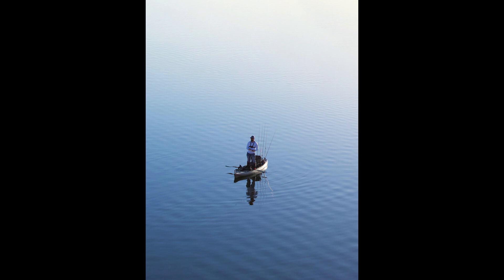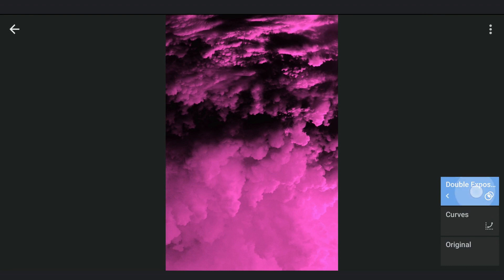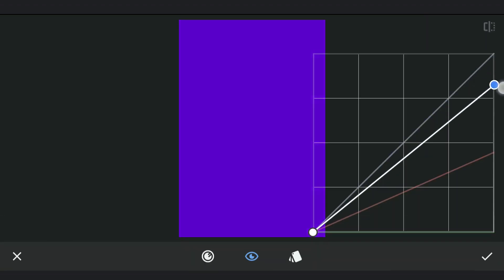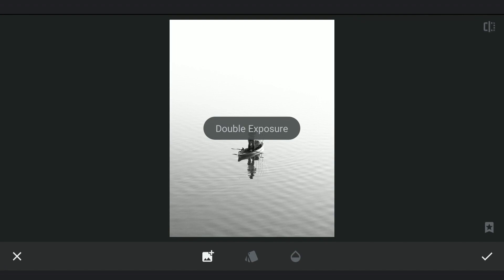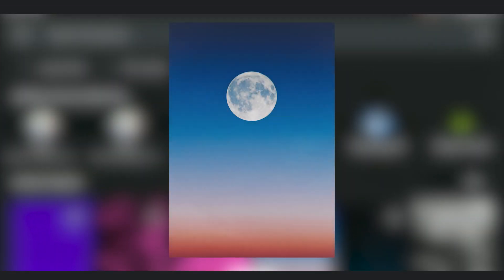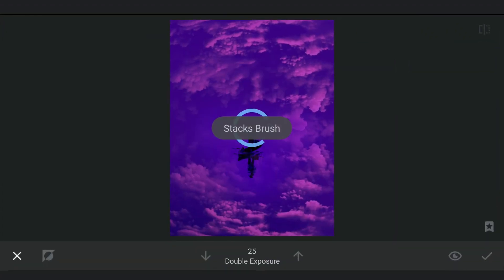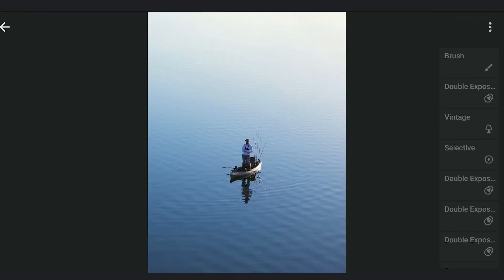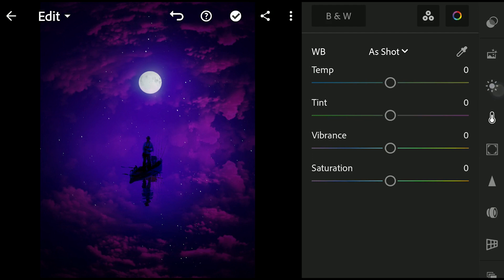FUN EDITS in Snapseed App | Floating in the Sky | SNAPSEED TUTORIAL | Digital Art | Android | iPhone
In this Snapseed video, Double Exposure is used mainly to create this 'floating in the sky' manipulation. Other than this, the sky image was a combination of three images. Lightroom app is used for some final touches.

App links:
Snapseed